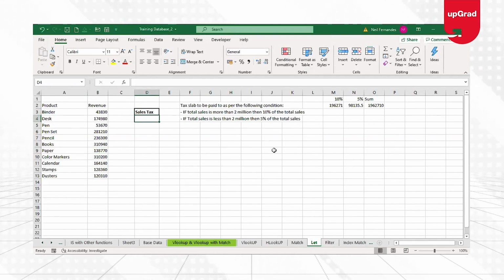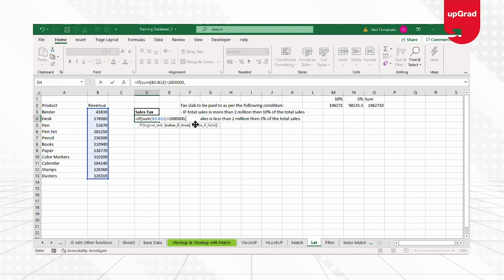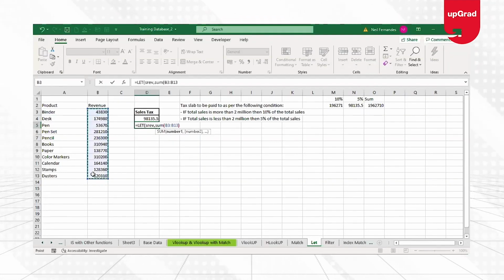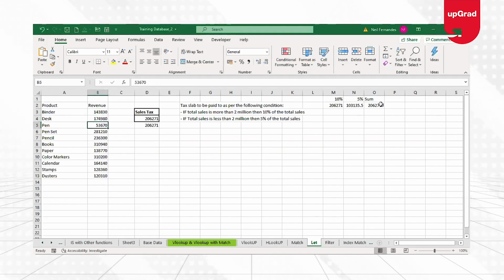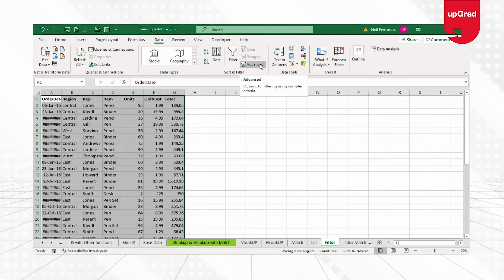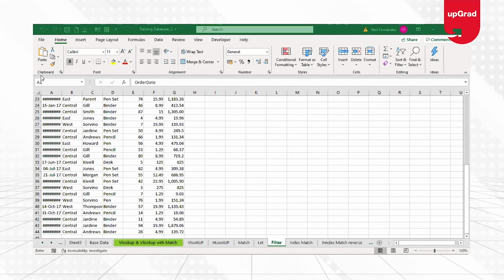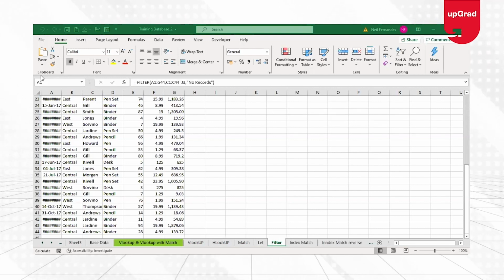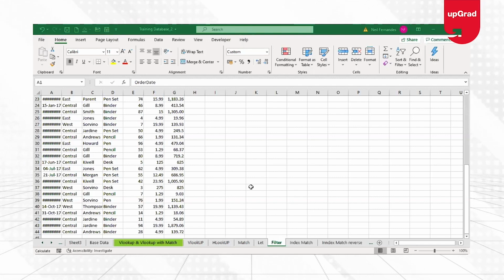Excel For Fresher Part 27 | Let & Filter Function in Excel | MS Excel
Hello and welcome back to our Excel tutorial series for freshers - Part 27! In our previous videos, you learned XMATCH Function In Excel. In this excel tutorial for beginners, we'll explore Let & Filter Function in Excel.

🟢 Get industry-updated insights every week from domain experts - Check out our free masterclasses

🟢 Wish to get started with your upskilling journey? Schedule a free counselling session